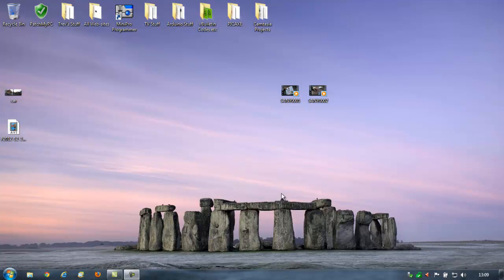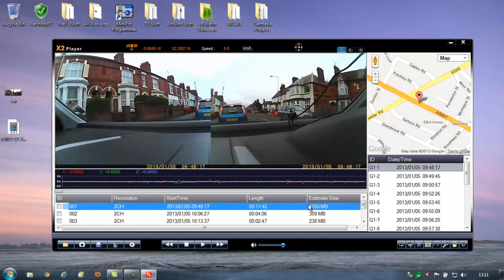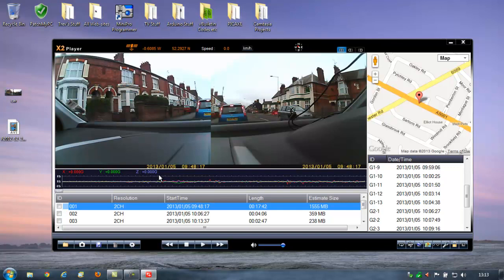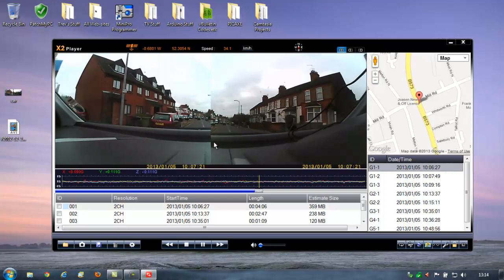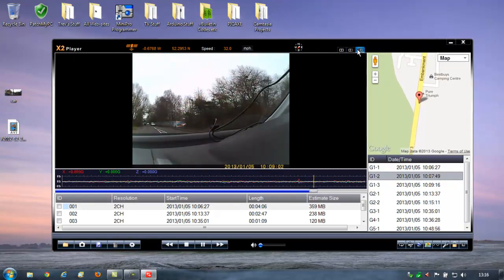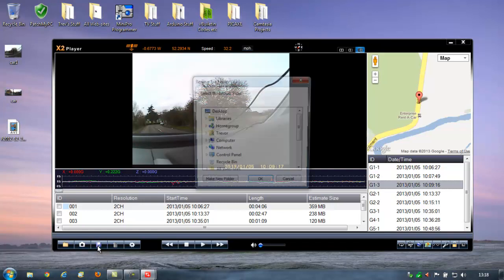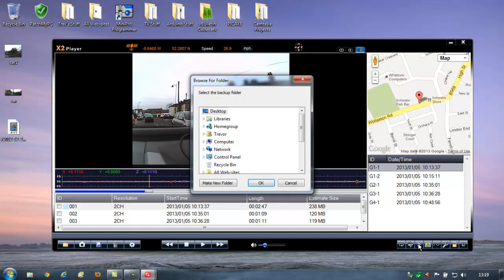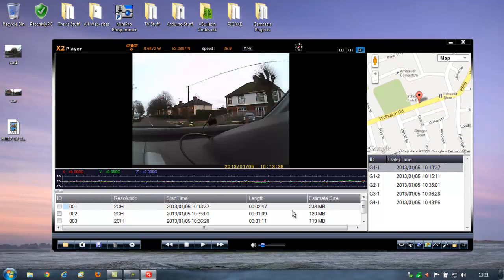CarCam III X8000 Software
A look at the software supplied with this Carcam III X8000